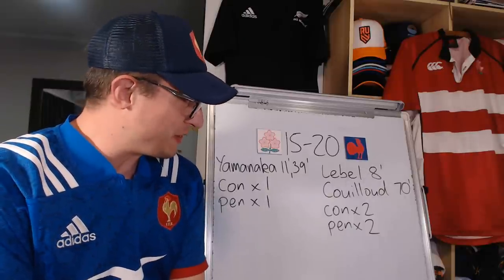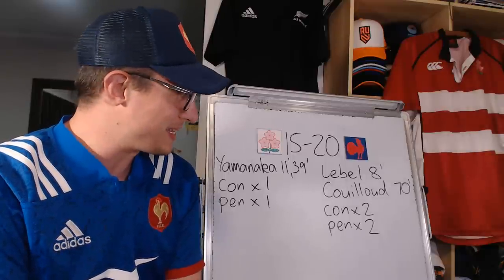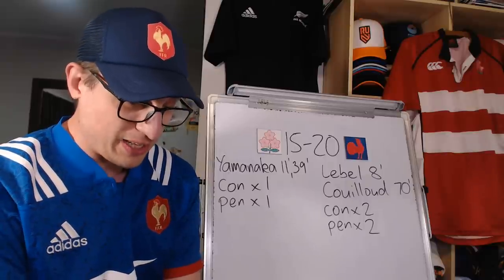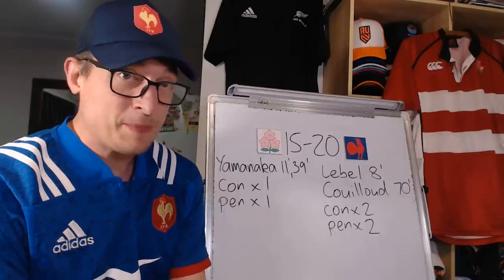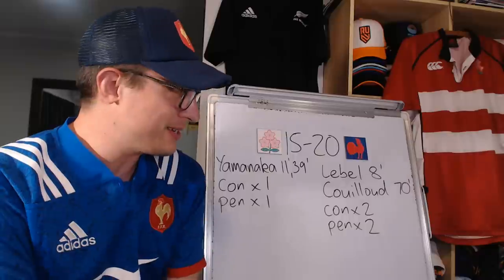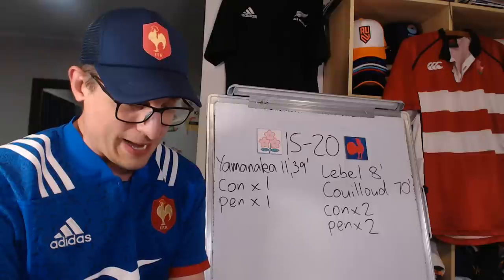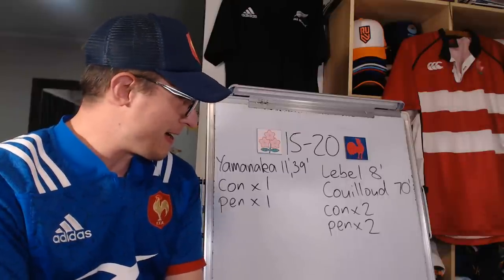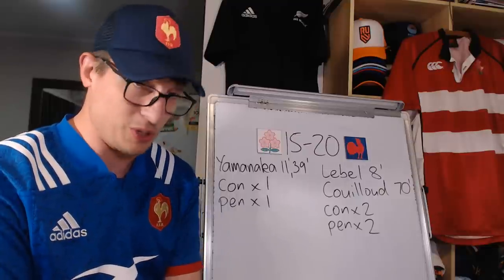Reviewing Japan v France Game 2 - July Internationals 2022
Japan v France 2nd Test Review - Key Events & Stats

Japan: 15 Ryohei Yamanaka, 14 Gerhard van den Heever, 13 Dylan Riley, 12 Shogo Nakano, 11 Siosaia Fifita, 10 Seungsin Lee, 9 Naoto Saito, 8 Jack Cornelsen, 7 Ben Gunter, 6 Michael Leitch, 5 Sanaila Waqa, 4 Warner Dearns, 3 Asaeli Ai Valu, 2 Atsushi Sakate, 1 Keita Inagaki
Replacements: 16 Shota Horie, 17 Yukio Morikawa, 18 Yusuke Kizu, 19 Takayasu Tsuji, 20 Tevita Tatafu, 21 Kaito Shigeno, 22 Yu Tamura, 23 Shane Gates

France: 15 Max Spring, 14 Damian Penaud, 13 Virimi Vakatawa, 12 Yoram Moefana, 11 Mattis Lebel, 10 Matthieu Jalibert, 9 Maxime Lucu, 8 Yoan Tanga, 7 Dylan Cretin, 6 Charles Ollivon (c), 5 Thomas Jolmes, 4 Thibaud Flament, 3 Demba Bamba, 2 Peato Mauvaka, 1 Jean-Baptiste Gros
Replacements: 16 Pierre Bourgarit, 17 Dany Priso, 18 Sipili Falatea, 19 Thomas Lavault, 20 Ibrahim Diallo, 21 Sekou Macalou, 22 Baptiste Couilloud, 23 Antoine Hastoy

VPN: Express VPN - 3 Months Free